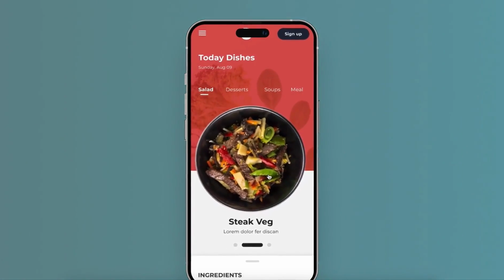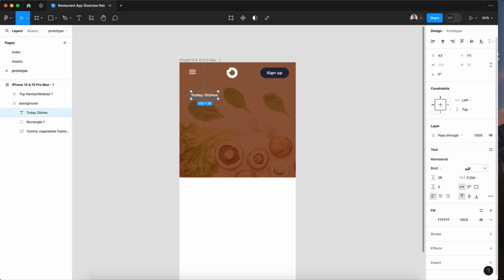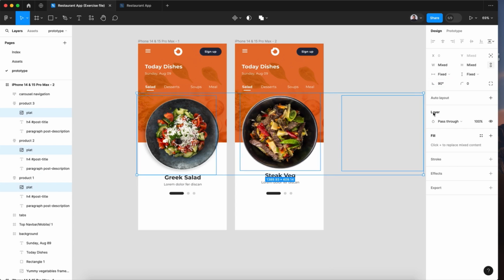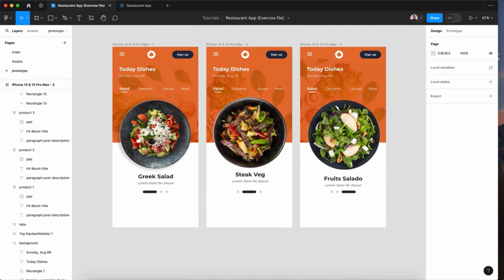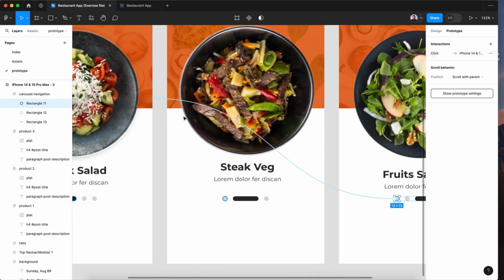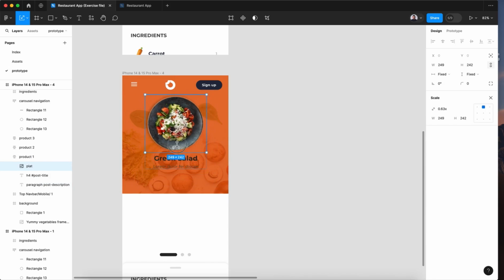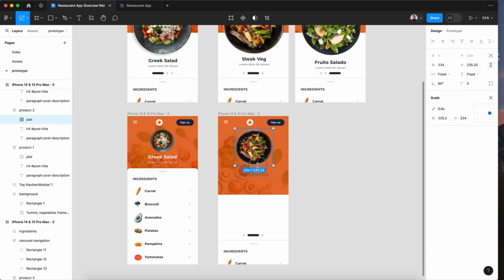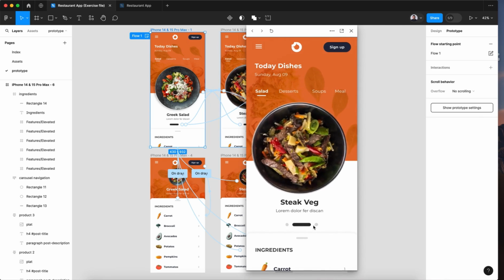Prototyping a Restaurant App in Figma: Slide and Swipe Effects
In this tutorial, we'll walk through the straightforward process of creating a restaurant app prototype using Figma. Learn how to implement slides and swipes for a seamless user experience. Discover practical techniques to reveal and hide lists with a simple swipe up gesture. Enhance your Figma skills and bring your restaurant app concepts to life effortlessly. 📱🍽️